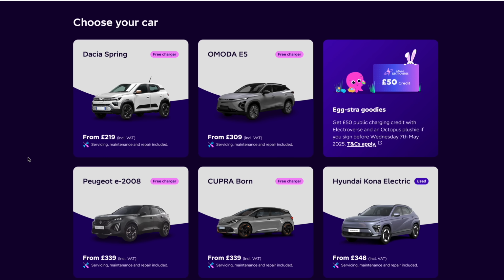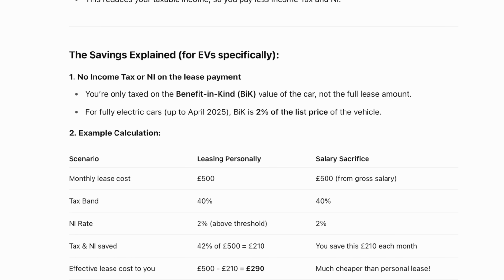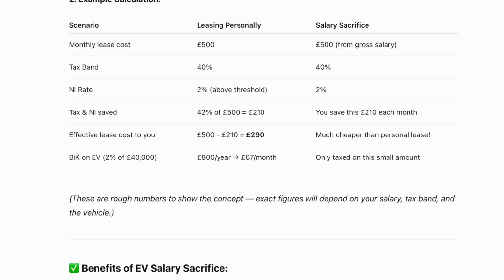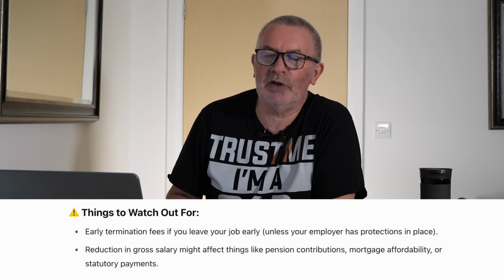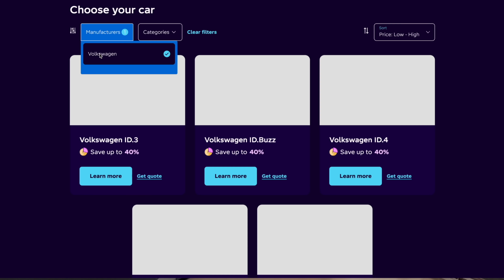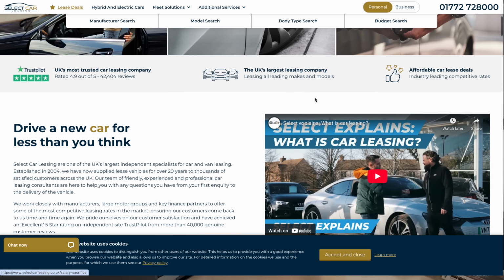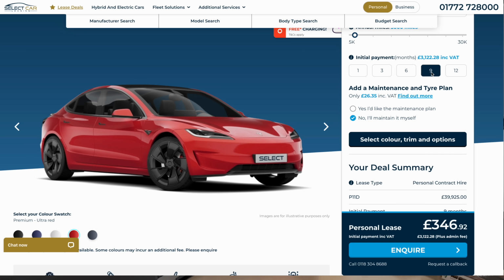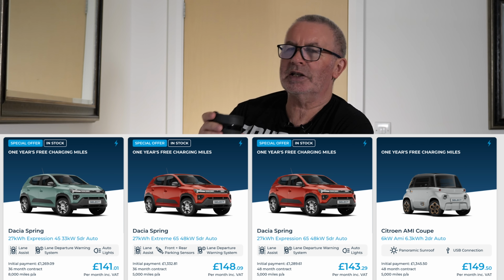Get an EV on Salary Sacrifice, Save Money On Tax, NI, and Alimony